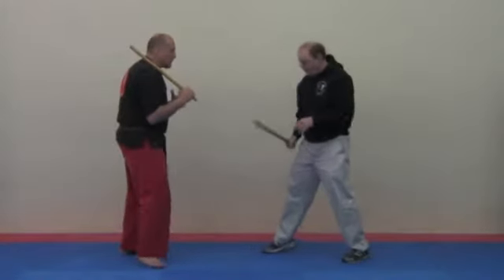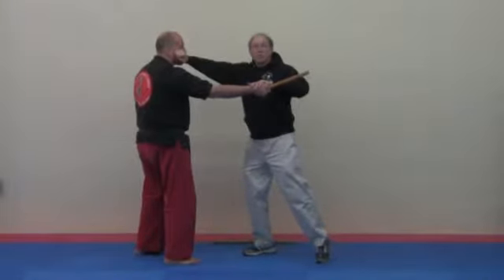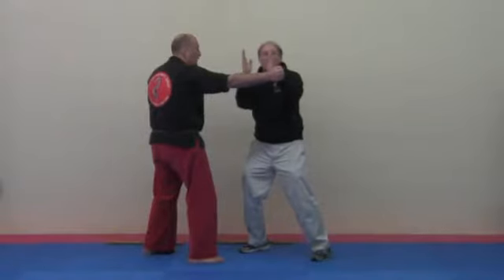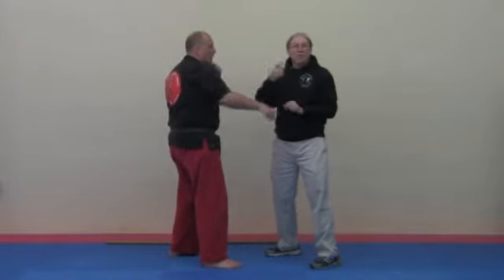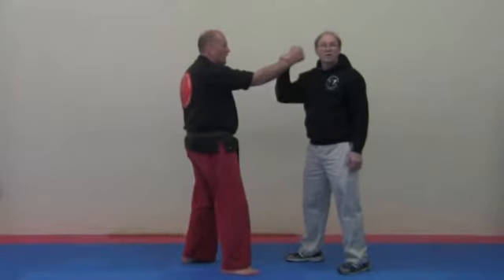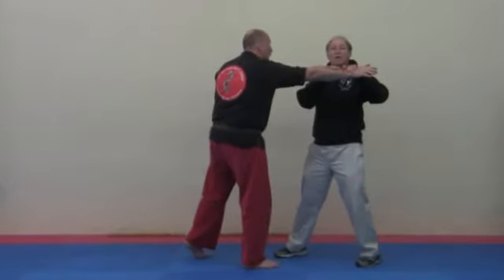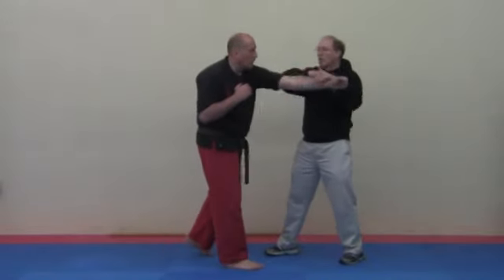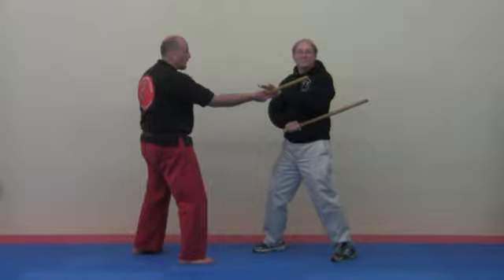Anderson Martial Arts - The Signature Modern Arnis Empty Hand Action, The Block-Check-Counter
Prof. Anderson takes you step by step though the evolution of and instruction in the Modern Arnis signature hand move, the block-check-counter.